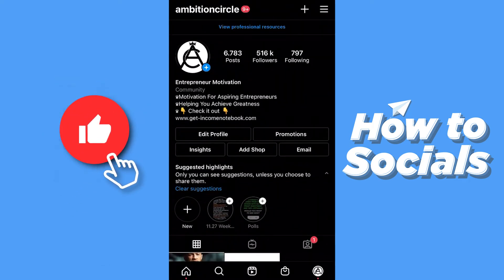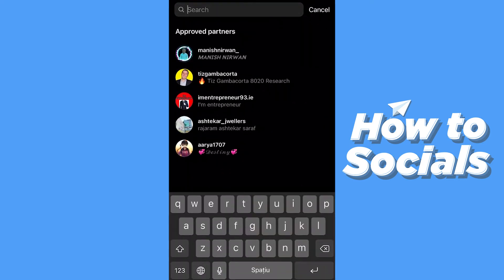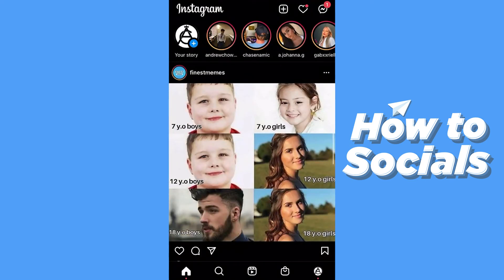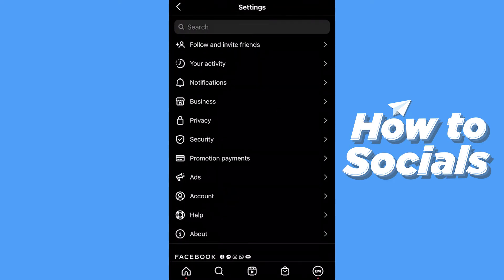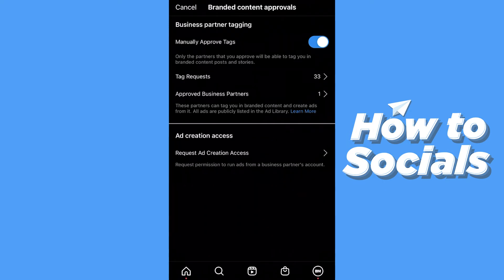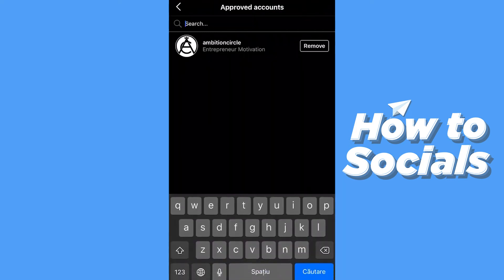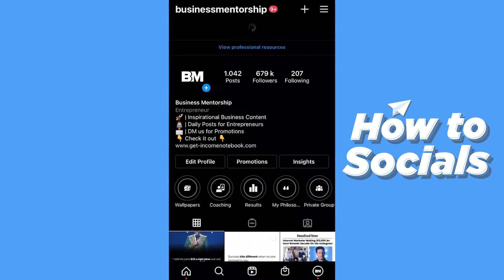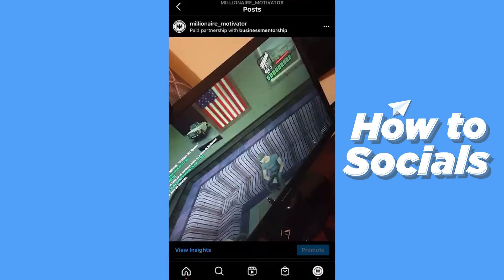How To Add A Business Partner on Instagram Content Branded Tools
In this video I show you how to instagram branded content tools add a business partner.